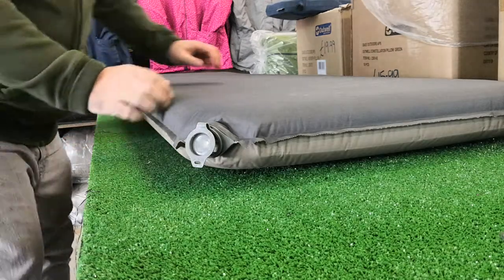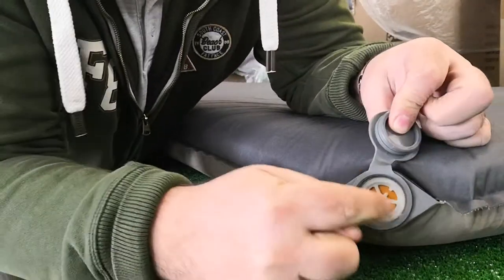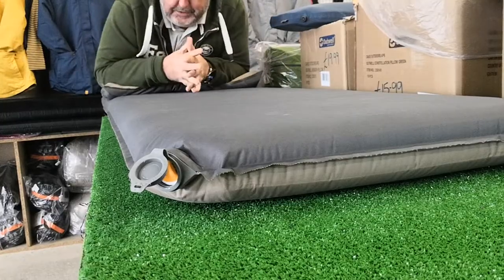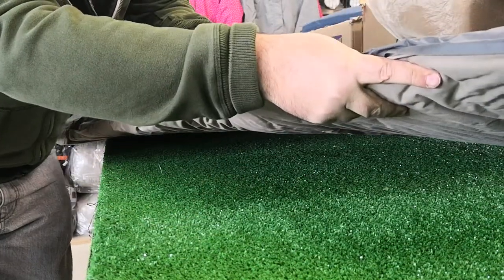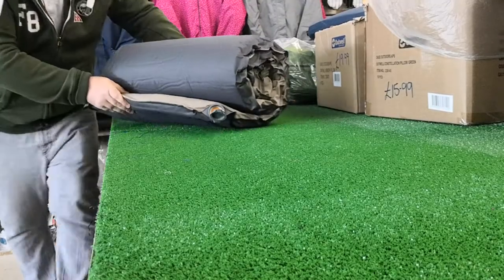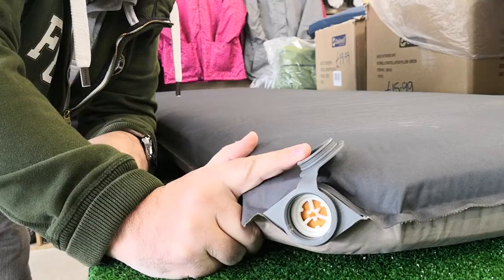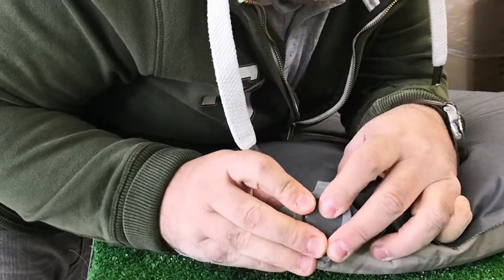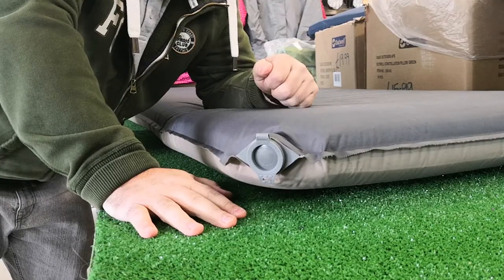Self inflating mat valve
How a new style self inflating mat valve works brought to you is